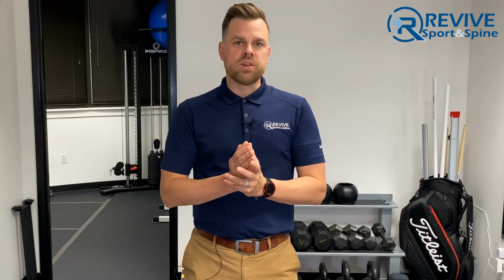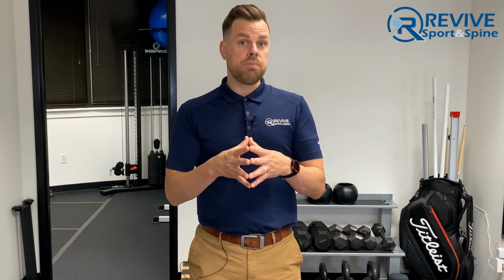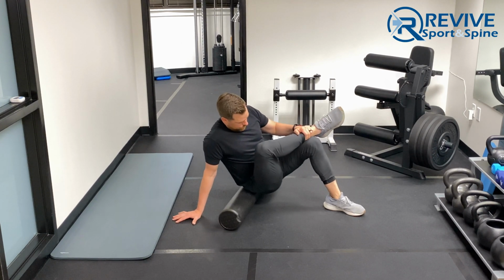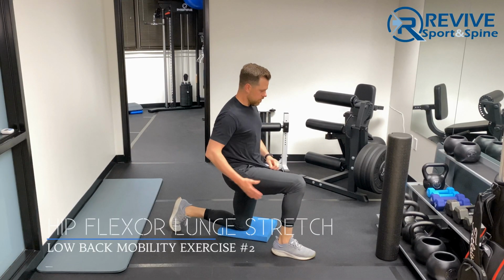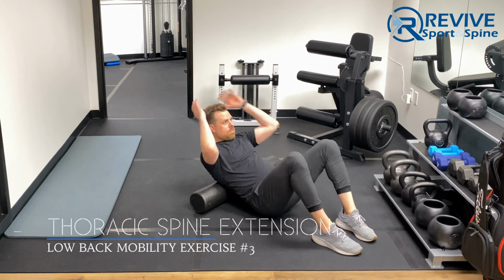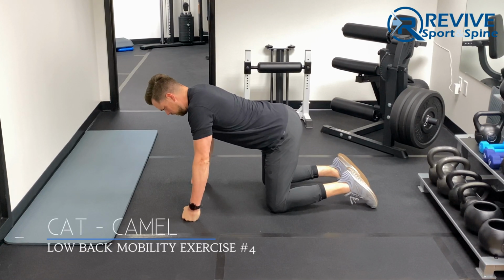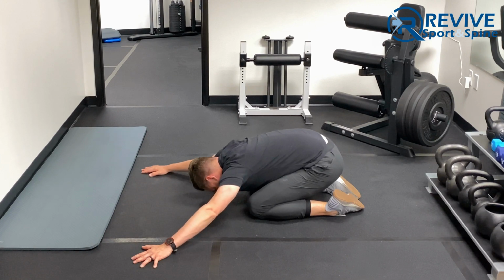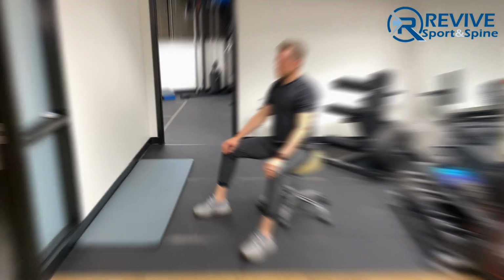Low Back Pain Relief | Phase 1 Rehab Exercises | Midvale Utah Sports Chiropractor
Low Back Pain Relief: Phase 1 Exercises
- Posterior Hip Foam Rolling
- Hip Flexor Lunge Stretch
- Thoracic Spine Extension
- Cat Camel
- Child's Post + Side-To-Side
- Supported Seated Flexion

Low Back Pain is one of the most common musculoskeletal injuries we see in our Midvale, Utah Sports Chiropractic clinic. It is debilitating and can limit almost all of your daily functions. These exercises are a great starting place to improve strength and help you return to your desired sports. Please, consult your local healthcare provider before engaging in any new exercise program. Low back pain rehabilitation success REQUIRES an accurate diagnosis.  Seek care from your local sports medicine/PT/Sports Chiropractic provider first!

If you live in the Salt Lake City, Utah area, we are here to help.
Thank you for visiting our YouTube channel.  Our channel is specifically designed for those who want to feel better faster and push towards their health and fitness goals.

As Utah’s Choice for Sports Chiropractic, we not only successfully help people with neck and back pain through short-term treatment plans that have long-term results, but we help those with sports injuries return to play faster and better than before.

Find out why many other Salt Lake City, Utah area residents prefer the care we provide at Revive Sport & Spine Chiropractic and Sports Injury.

The Best Chiropractor in Midvale, Utah and Salt Lake City, Utah
The Best Sports Chiropractor in Midvale, Utah, and Salt Lake City, Utah.

Dr. Andrew J. Reheisse, DC, MS, CCSP Board Certified Chiropractic Sports Physician with Revive Sport & Spine Chiropractic and Sports Injury, your Cottonwood Heights Utah Chiropractic & Sports Injury Specialists.

Low Back pain and rehab specialists in Midvale, Utah
Low Back pain chiropractor in Midvale, Utah
Low back injury and shoulder pain sports chiropractor in Midvale, Utah
Neck and back injuries in Midvale, Utah
Low back doctor in Midvale, Utah

Review Sport & Spine videos were created for the patients of Revive Sport & Spine and the general public.  Your health and ability to move well is your greatest asset. Our goal is to provide the path back to optimal health and performance.

***These videos are not intended to diagnose or treat any specific injury; please consult a healthcare provider before undertaking a new exercise program or if you have questions related to your individual health.***

Music created by and purchased (license for use) from Jeff Kaale Music.